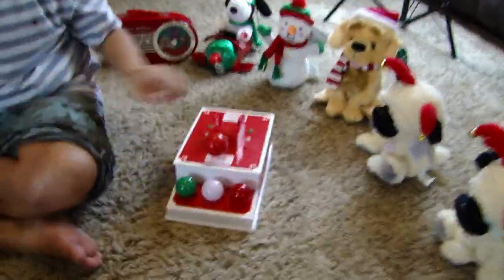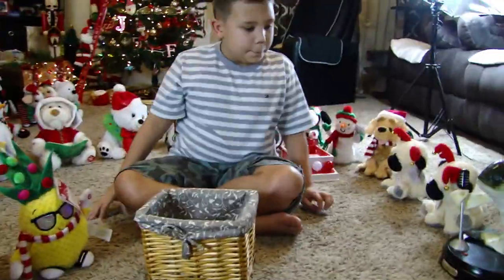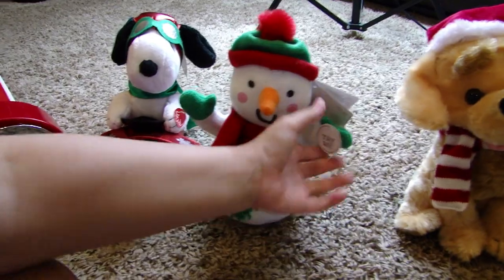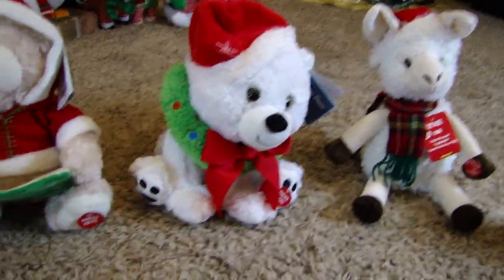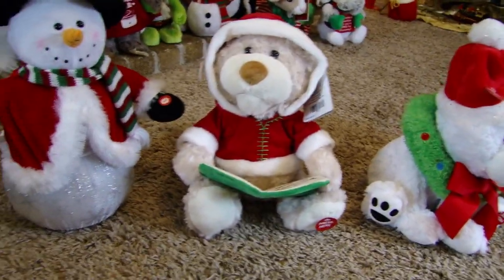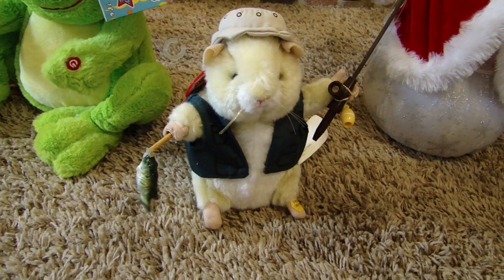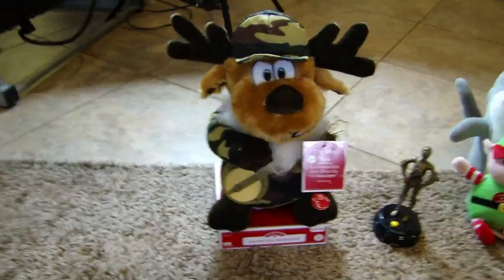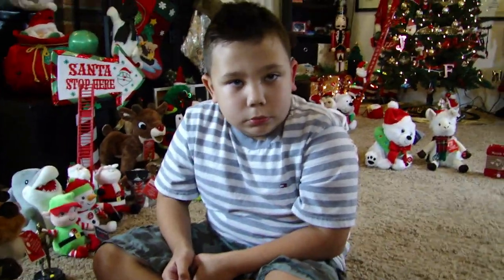Christmas 2020 Gemmy Additions & Christmas Pineapple, Unicorn Winner Plus More Animated Plush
Lets get this video to 5000 views and we are giving away the Christmas Puppy.  Congratulations Trevor Collins and Mony Mony Chick.  If your under 18, please make sure it's okay with your parents.  More to come and thank you all !! Happy Holidays !!